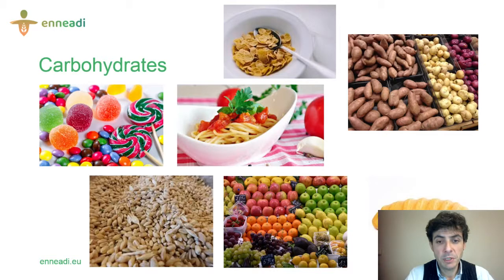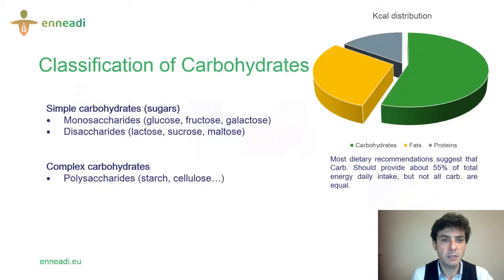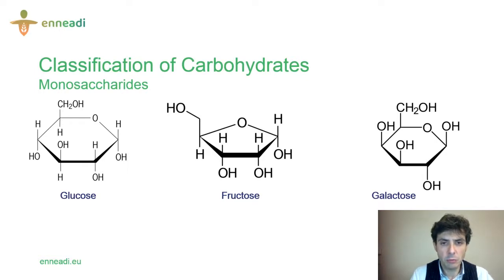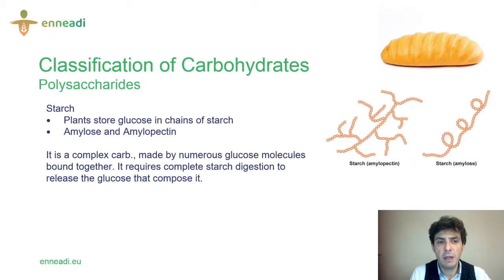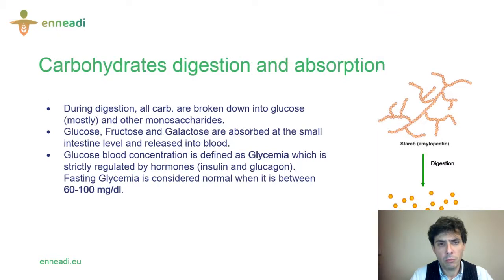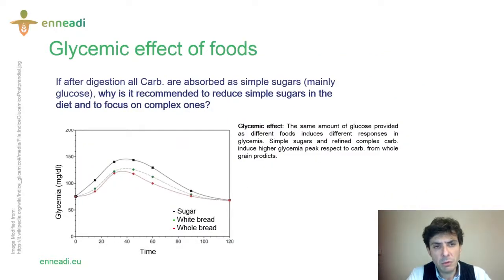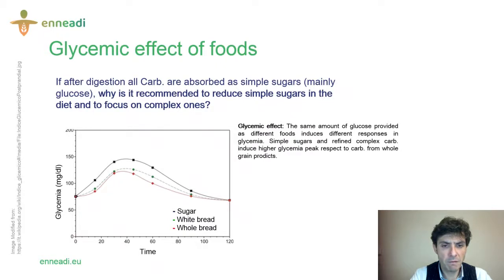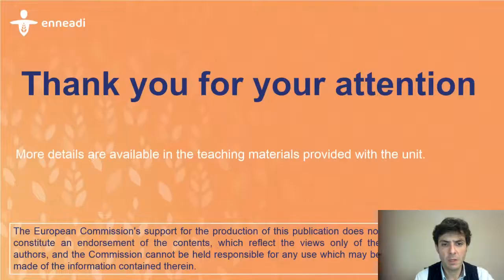Enneadi 2.2 video 3